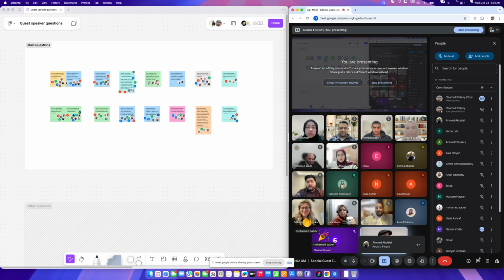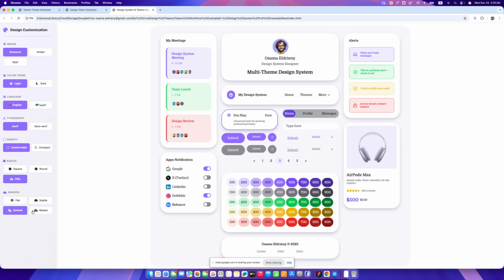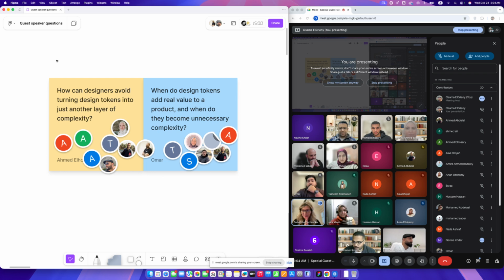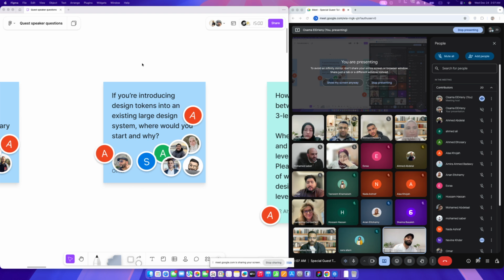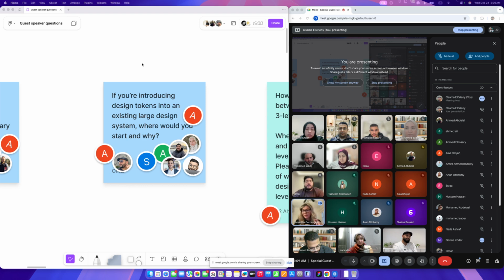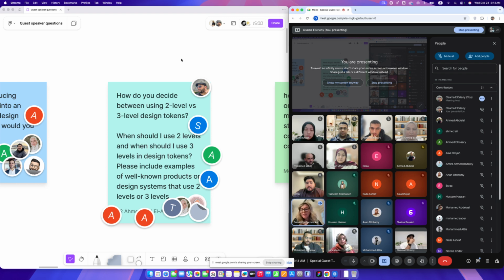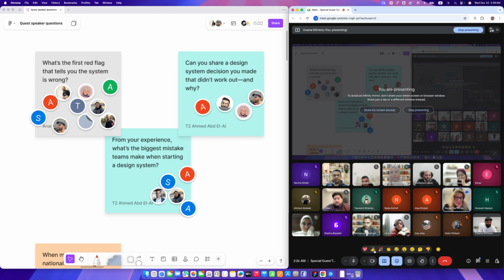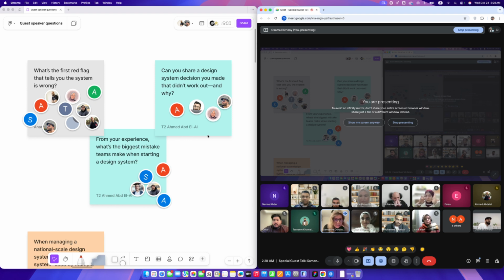Start Small, Build Trust: Design Tokens Q&A with Samantha Gordashko | Bootcamp Cohort 2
In this exclusive Q&A session, Samantha Gordashko, design system and token expert, joins our Design Tokens Bootcamp Cohort 2 to answer real questions from students about implementing design tokens in real-world projects.

Samantha has extensive experience building scalable, multi-dimensional design systems and consulting for teams worldwide. She shares practical insights from her hands-on experience, including working with multi-brand systems, multi-theme setups, and complex CI/CD pipelines.

🎯 Key Topics Covered:
 • When design tokens add value vs. when they introduce unnecessary complexity
 • How to start introducing tokens in large, existing systems
 • Two-level vs. three-level token strategies and component-specific tokens
 • Onboarding new team members and ensuring consistency
 • Handling developer pushback and building trust
 • Balancing short-term business priorities with long-term system quality
 • Common mistakes, red flags, and lessons learned from real projects

💡 Key Insights:
 • Start small and iteratively—test tokens on high-impact components first
 • Build allies across design and development teams to gain adoption
 • Use system thinking and mapping to visualize token architecture
 • Component-specific tokens can simplify developer workflows, but require careful planning
 • Future-proof your decisions by aligning them with long-term business goals

🎬 Perfect For:
 • Design bootcamp students and learners
 • Solo designers and small design teams
 • Design system managers and architects
 • Anyone building or scaling design tokens
 • Teams working with multi-brand, multi-theme, or multi-language systems

📌 Samantha's Golden Rule:
“Start small, build trust, and always align design tokens with both team workflows and business goals.”